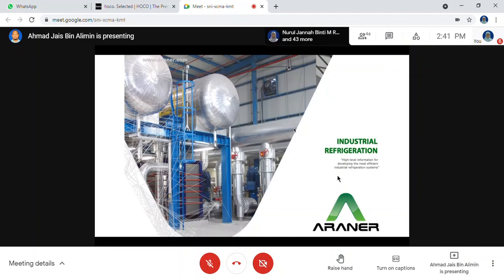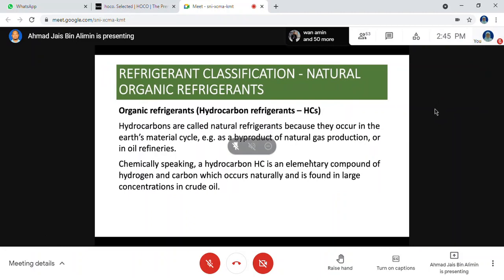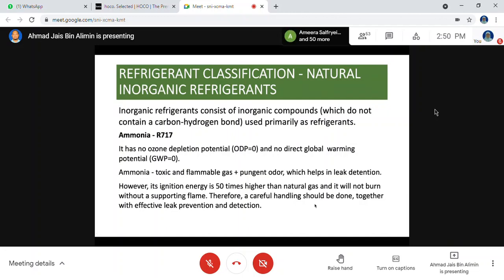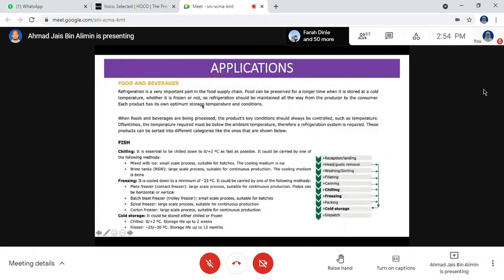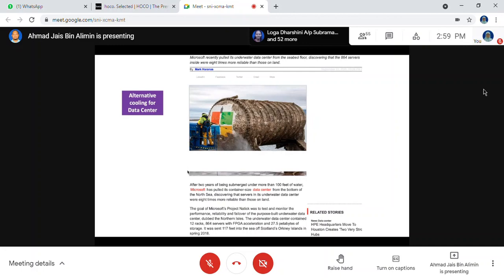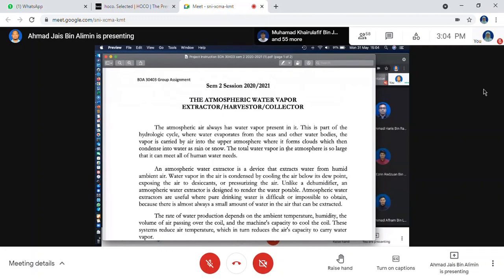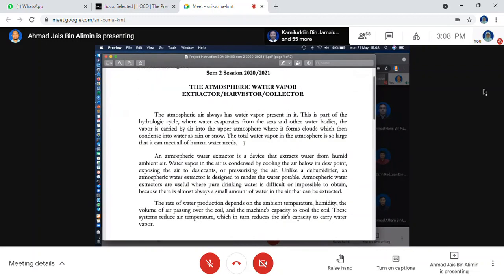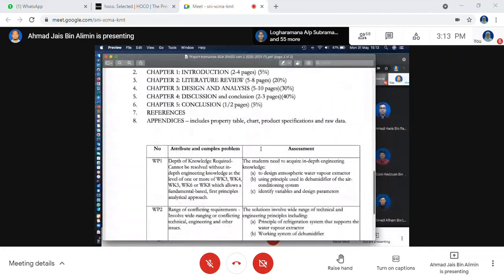Week 10- Thermo 2 ( 31 May 2021)